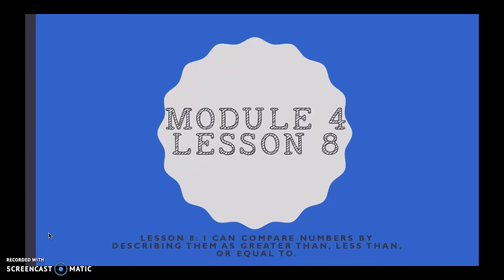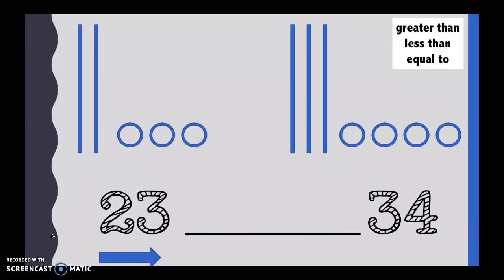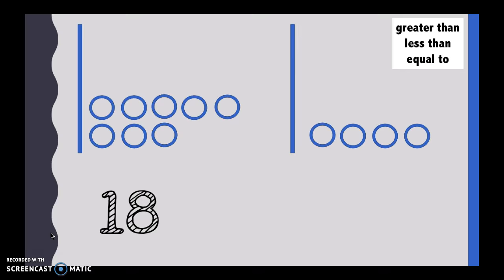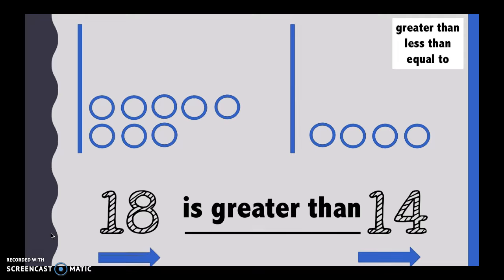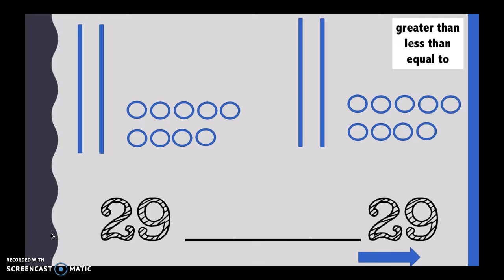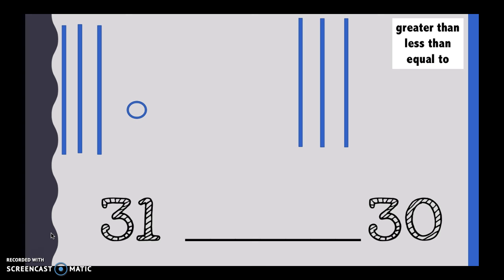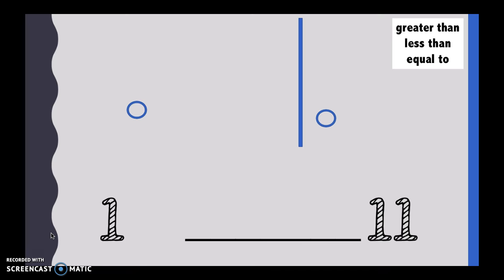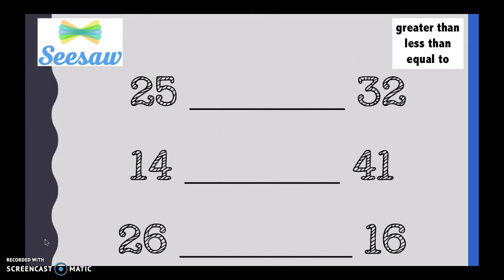Grade 1 Module 4 Lesson 8